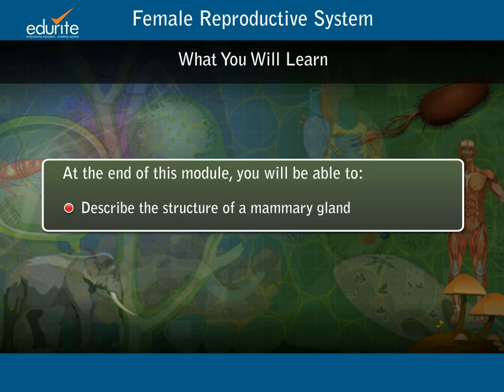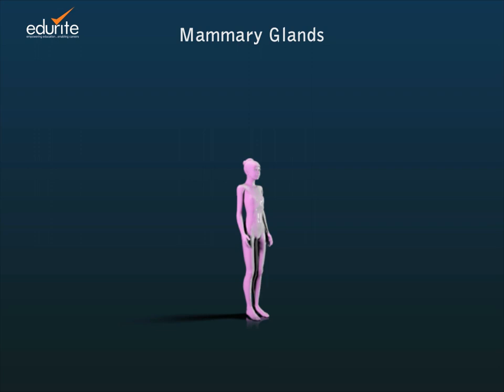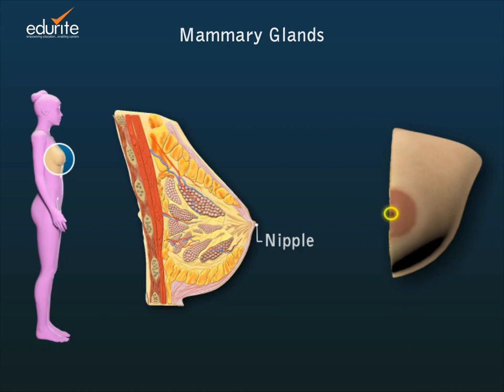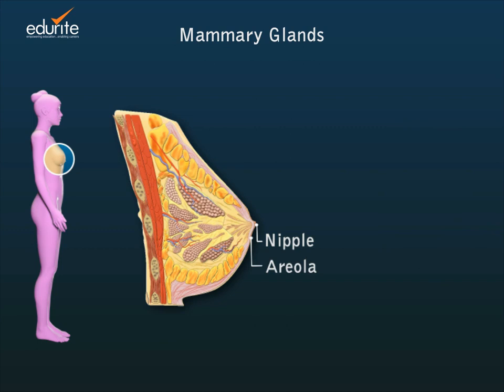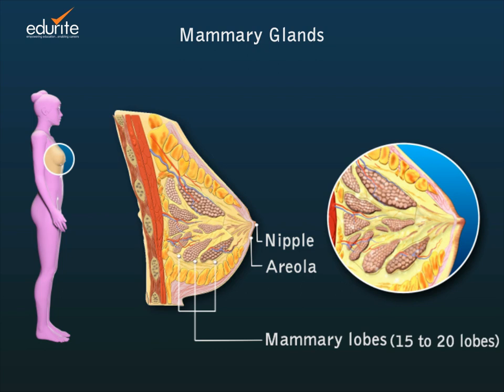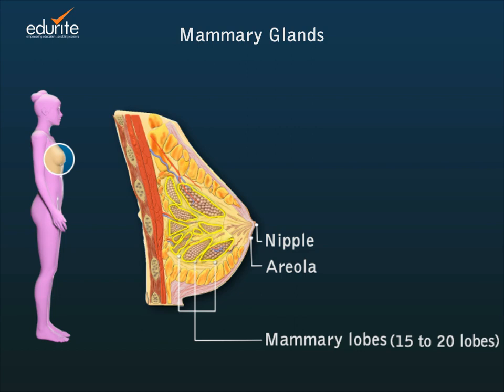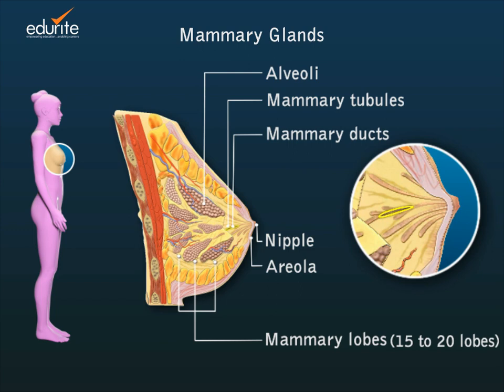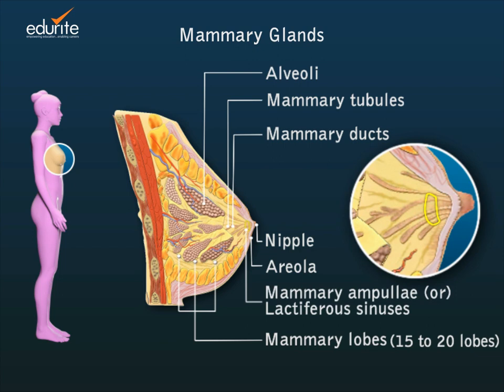Mammary Glands of the Female Reproductive System